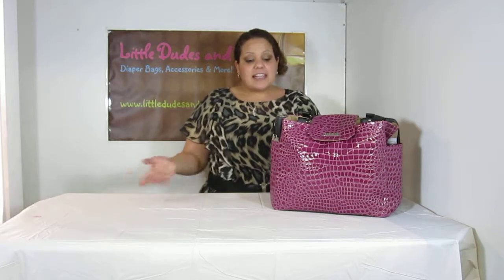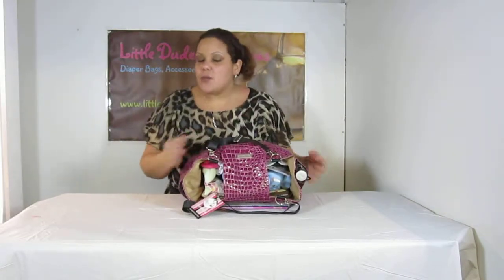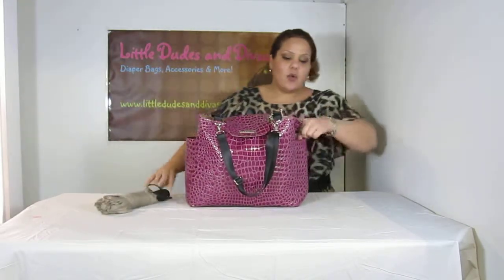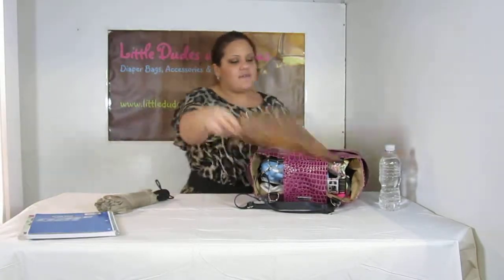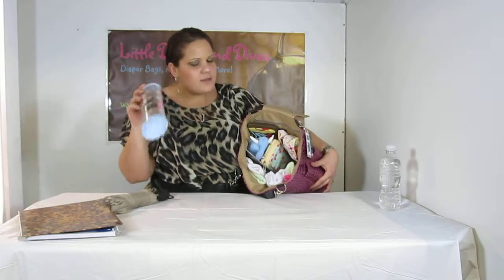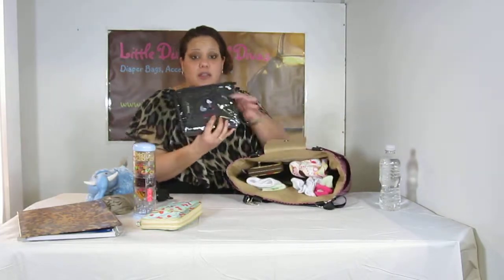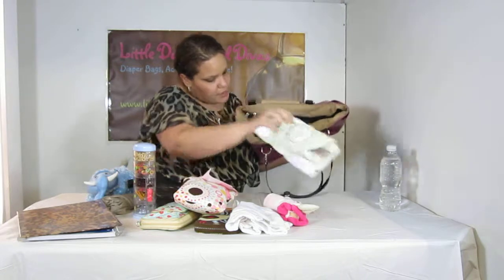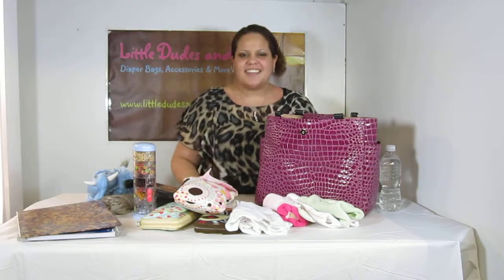Reese Li Diaper Bag Packed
Reese Li Lexington Diaper Bag
The Lexington is Reese Li's largest diaper bag. Exterior surfaces are all weatherproof & wipeable with a matte laminated surface on our printed pattern. With a waterproof interior and 12 organizing pockets, this is a mommy's dream bag. Large size also fits a laptop, so you can go from baby to boardroom with ease.
Of course, the Lexington has Reese Li's unique strapping system so you can easily convert it from a shoulder tote to a stroller bag. No straps to lose. Just snap off and snap back on to hook over any type of stroller bar or shopping cart.
measures 14'' width x 11.5'' tall x 5.5'' depth
bag converts from shoulder tote to stroller bag
adjustable length straps
12 organizing pockets include:
- 2 outside side pockets
- 1 outside back pocket
- 6 inside bottle pockets
- 1 inside large zippered pocket
- 1 cellphone pocket
- 1 pen pocket
flap closure with magnetic snap
wipeable weatherproof exterior and interior
zippered dirty duds pouch & changing pad
inside key clip
hard bottom with nickel feet
signature pacifier dangler

The Reese Li Lexington Diaper Bag is roomy, functional and super stylish diaper bag.
The Reese Li Lexington's exterior surfaces are weatherproof & wipeable with a matte laminated surface on beautiful patterns. With a water resistant interior and 12 organizing pockets, The Reese Li Lexington Diaper Bag is a mommy's dream bag. The Lexington is a perfect size and fits a laptop, so you can go from baby to boardroom with ease.
The Lexington has a unique strapping system so you can easily convert it from a shoulder tote to a stroller bag. Just snap off and snap back on to hook the bag over any type of stroller bar or shopping cart. The Reese Li Lexington Diaper Bag is perfect for mommy to comfortable store baby's needs. The Reese Li Lexington Diaper Bag pockets are well sized for different necessities like diapers and wipes. The Reese Li Lexington Diaper Bag also has a clip to hold your keys or baby's pacifier. The Reese Li Lexington Diaper Bag is a wonderful item for mom to use for baby, work and going out!